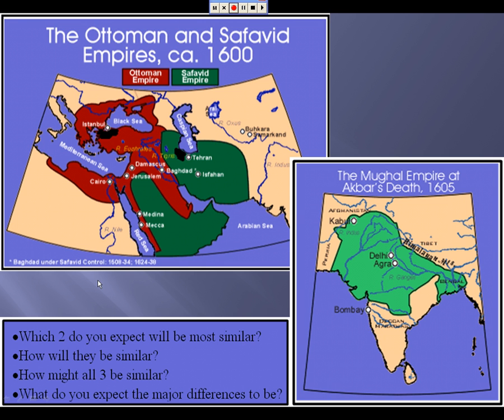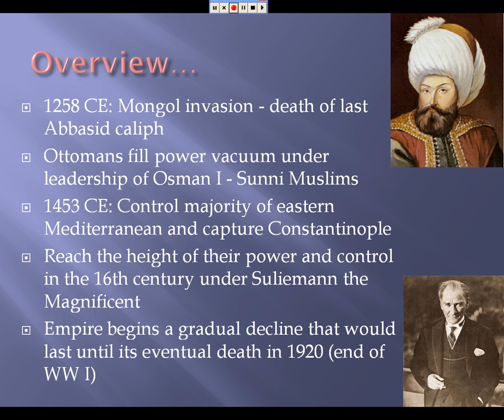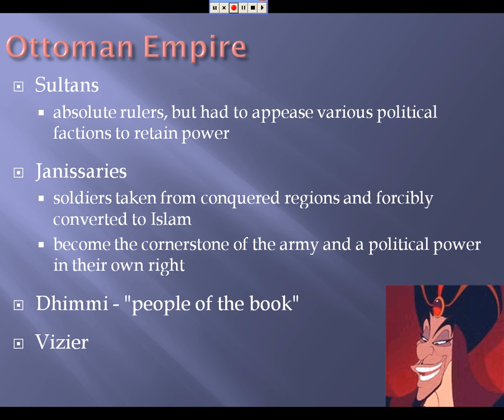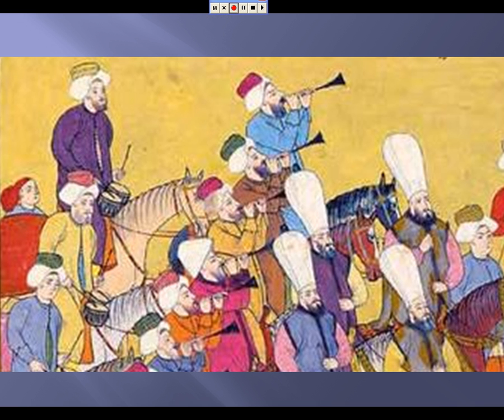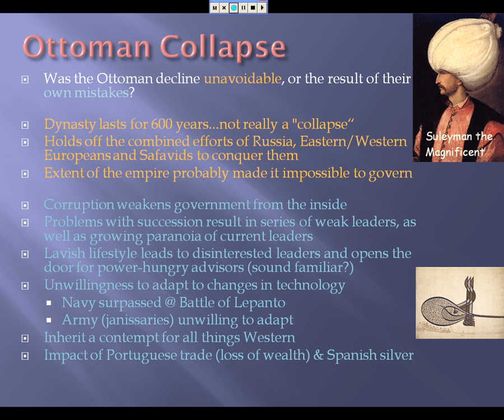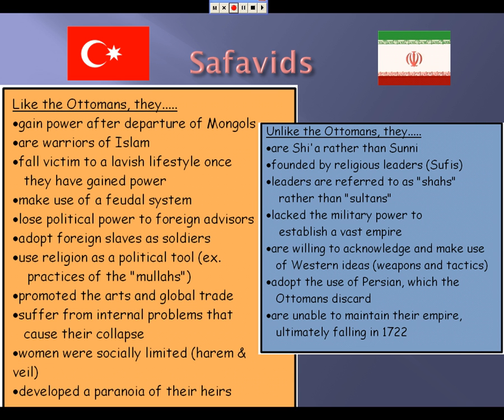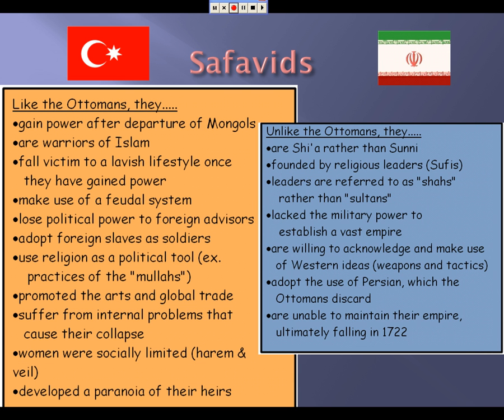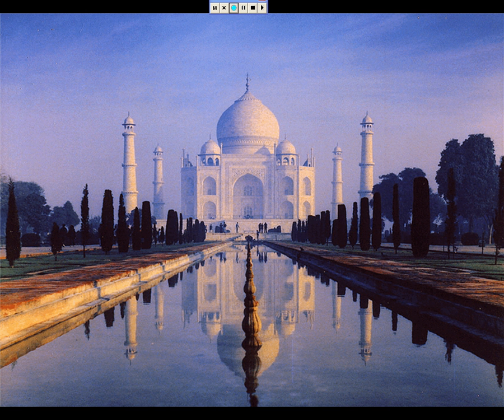AP World - Ch 21 - Muslim Empires.avi